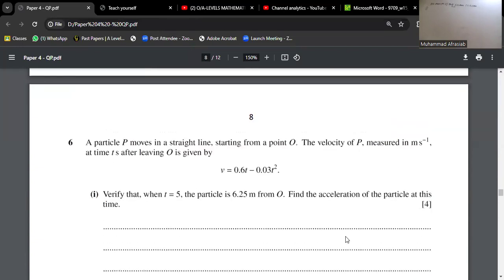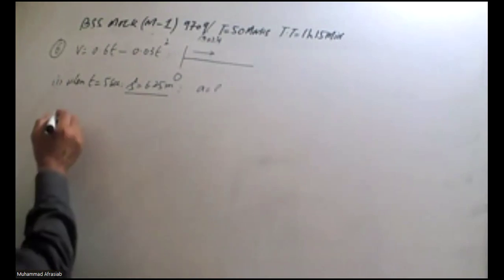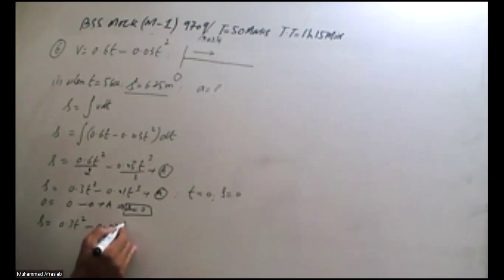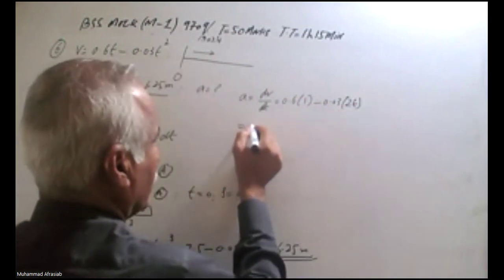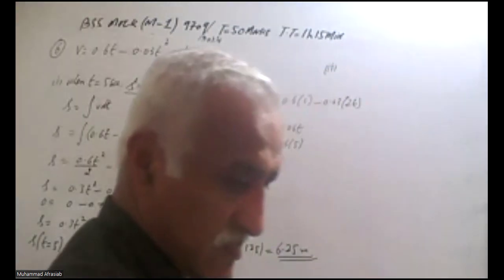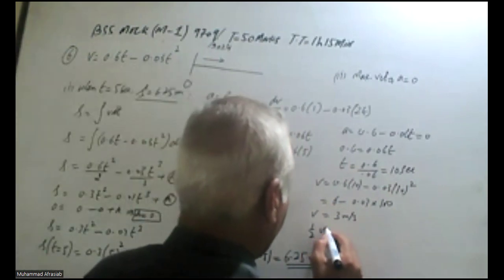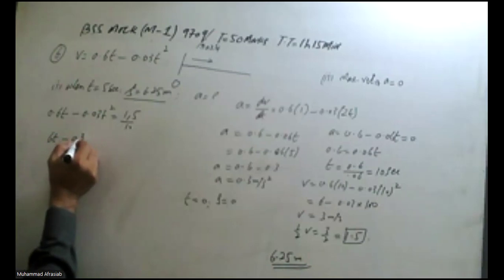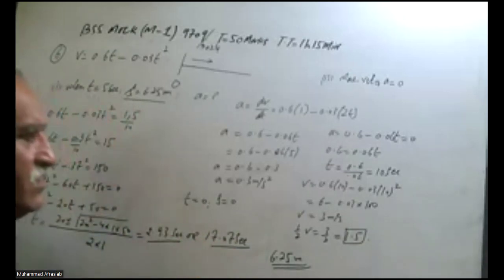BSS Mock M1 9709 41 Q6 solved